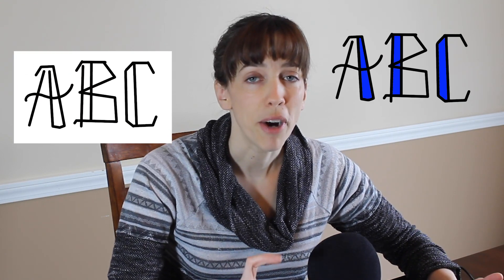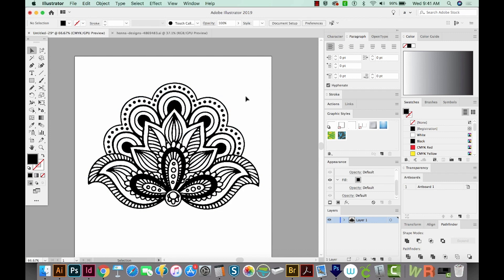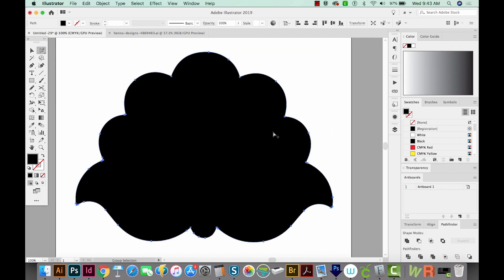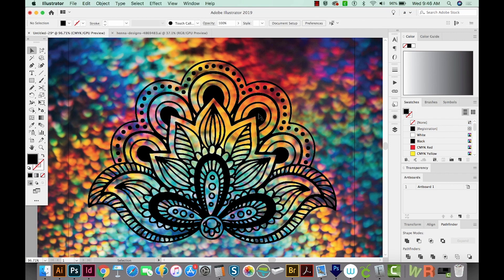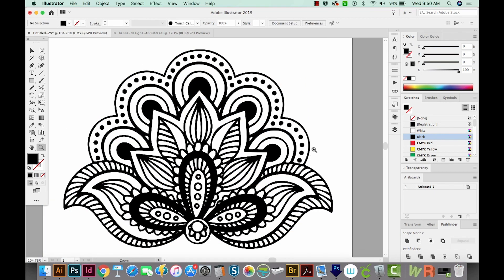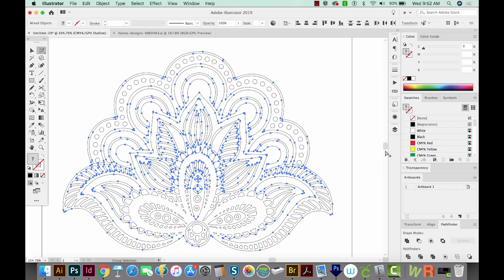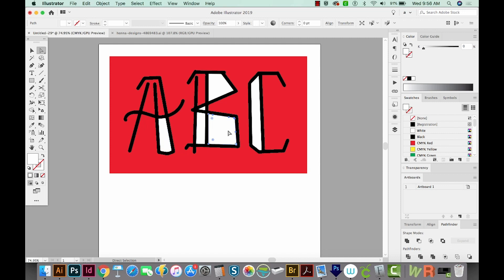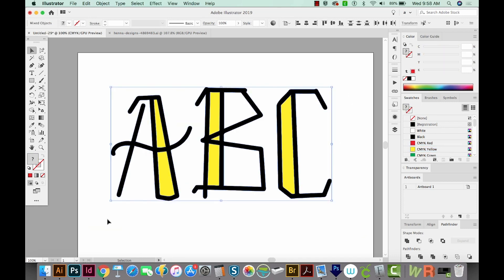How to Change the Color of a PNG file in Adobe Illustrator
Changing the color of a PNG file takes a few steps. First, you need to vectorize it, then you can get on with the fun part - the color! I'll walk you through the process step by step.